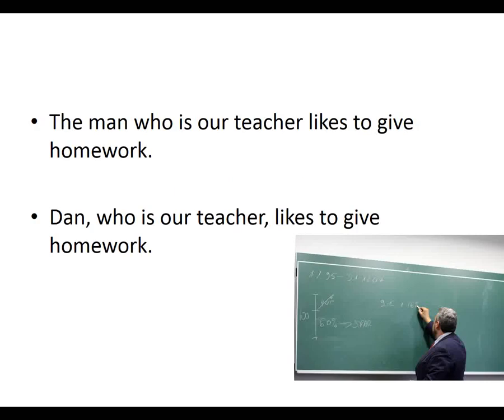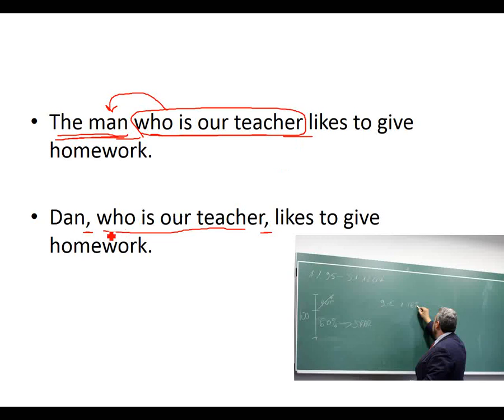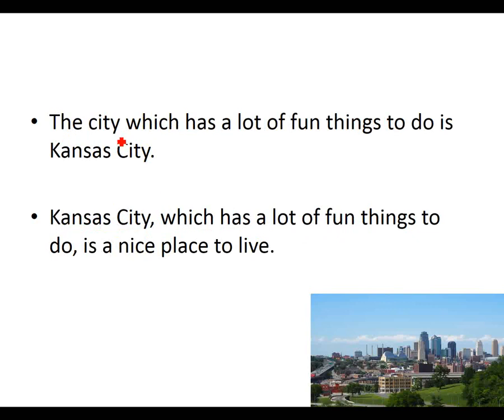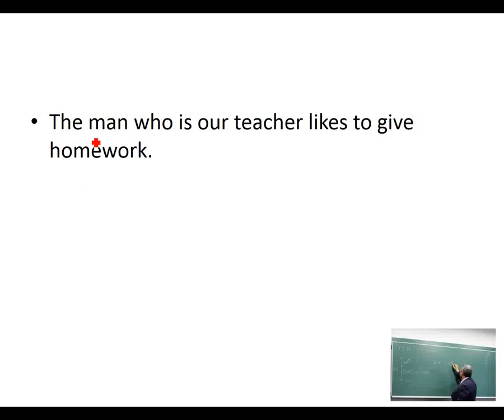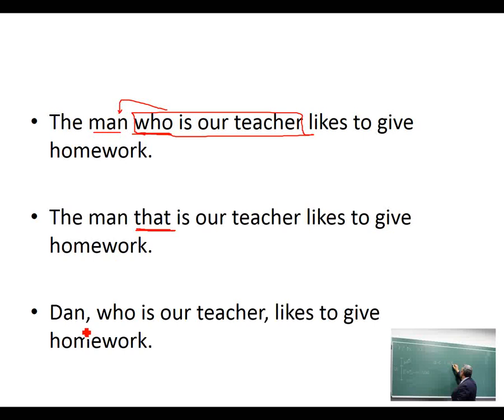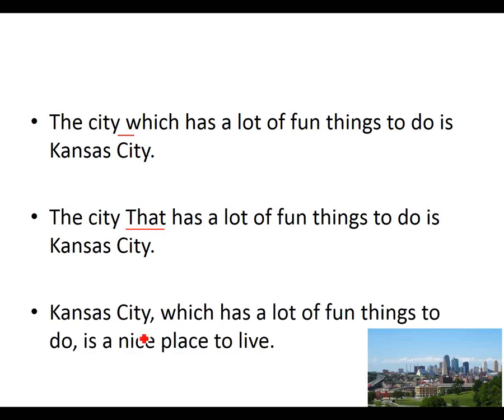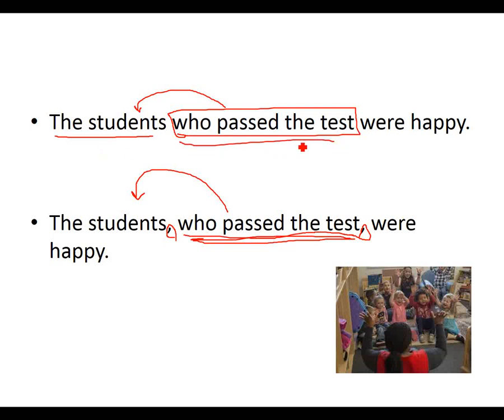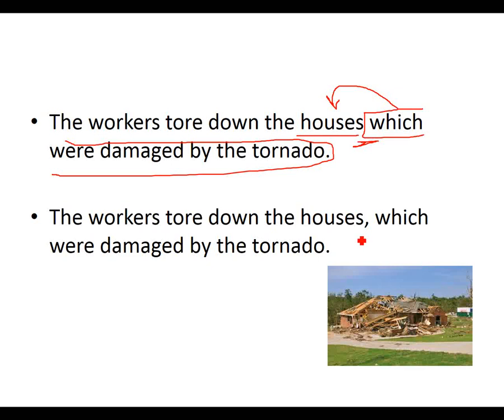punctuating adjective clauses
Dan discusses when to add commas to adjective clauses and when not to.

Click below for a worksheet to fill out while you watch the video.